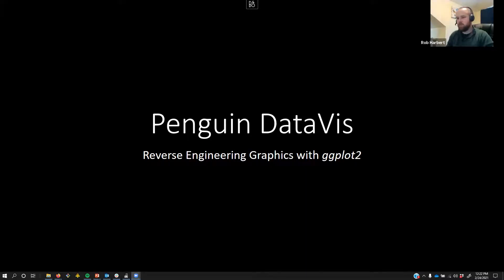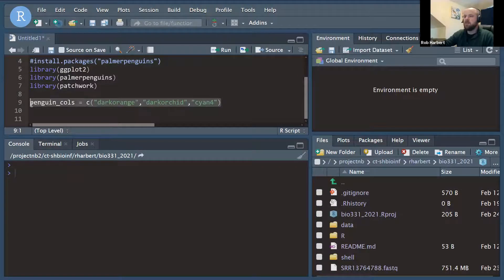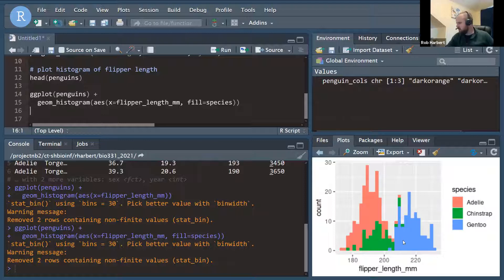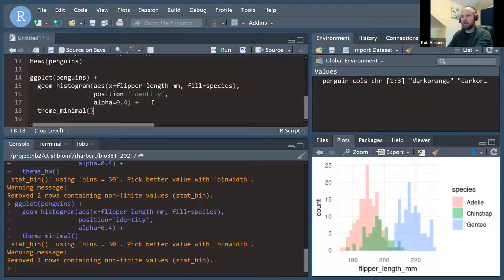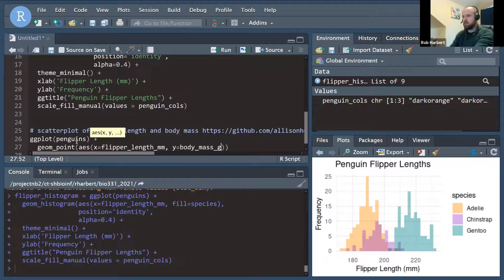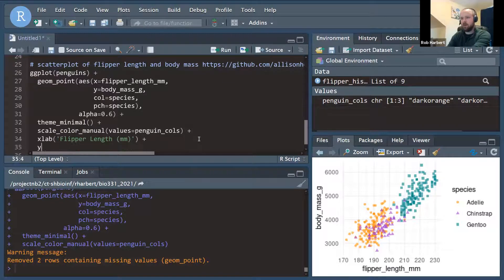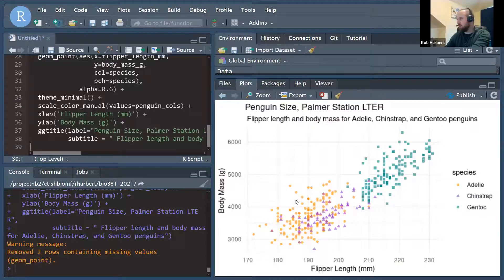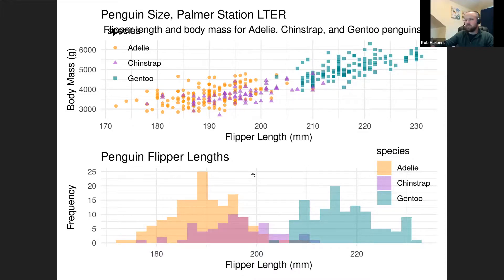R Bioinformatics Penguin DataVis Demo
Data Visualization practice with R, ggplot2, and patchwork using the palmerpenguins data package

Live-coding demonstration of how to reverse engineer great data visualizations in ggplot2.